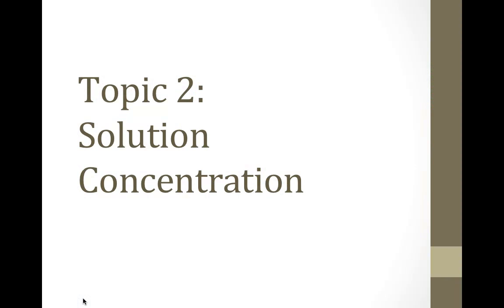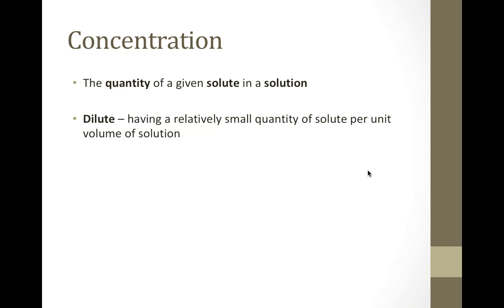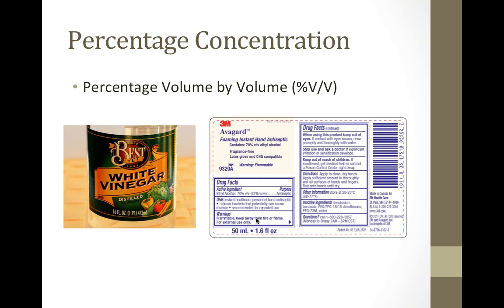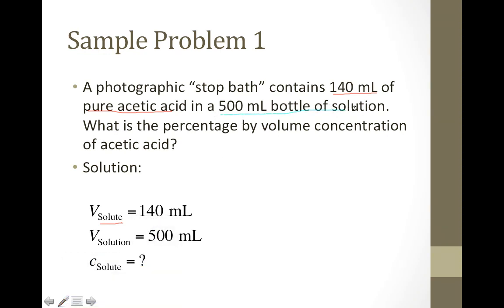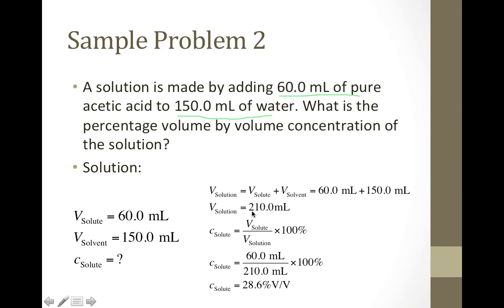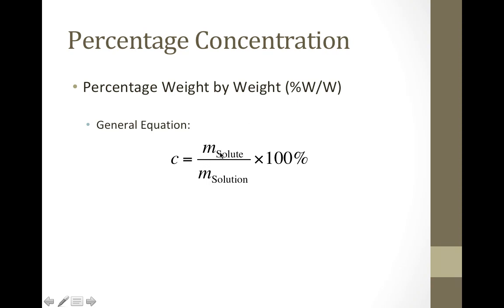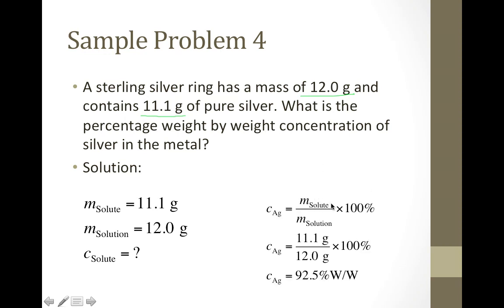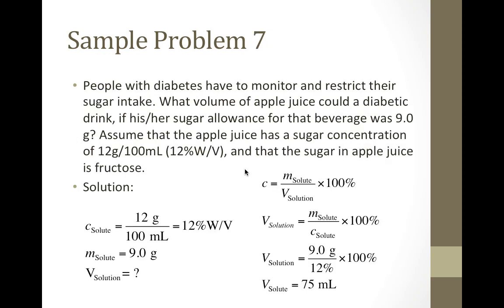SCH3U - Video 3 - Solution Concentration - Part 1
SCH3U - Video 3

Topic 2 (Unit 4) - Solution Concentration - Part 1